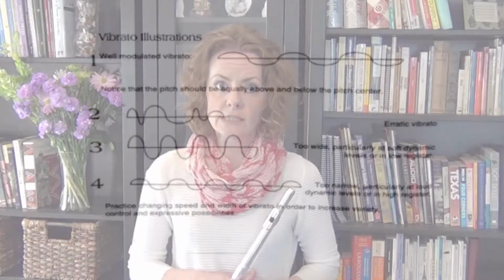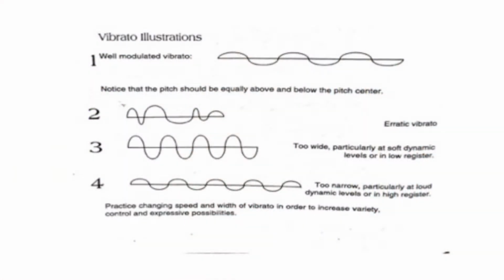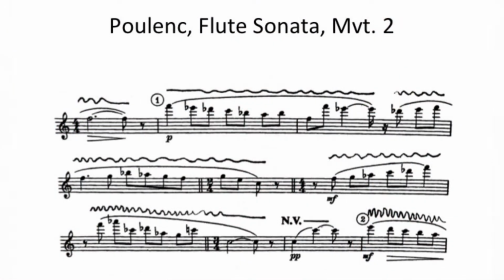Heidi Begay, Vibrato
Submitted 04-22-17 at 11:30 P.M. (Due Date: 04-23-17.)